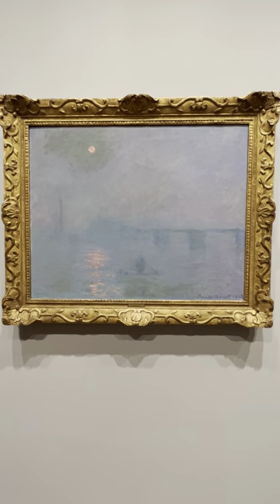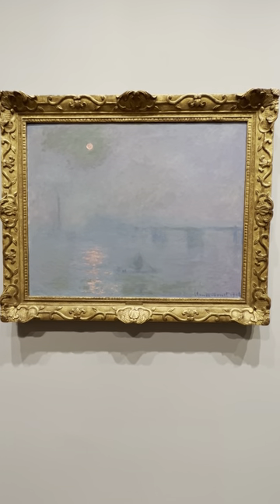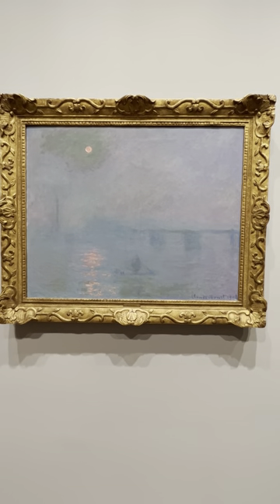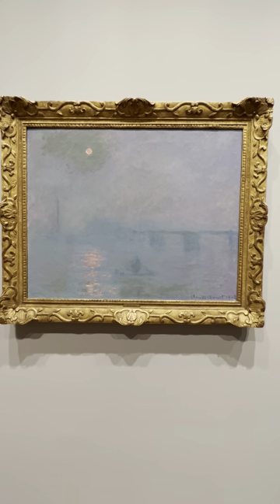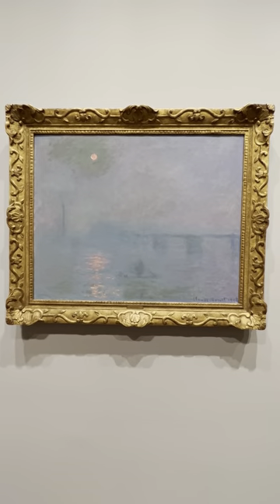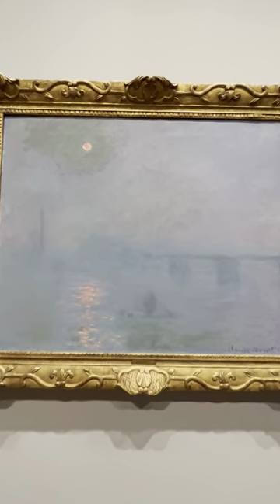Harvard Art Museum - Claude Monet - Charing Cross Bridge, Fog on the Thames, 1903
The blues and the lavenders and the reflections look so soft and gorgeous! You can see the texture of the painting and the swirling of the sun's reflection in the water, and amidst the mist, two people on a boat and the bridge!